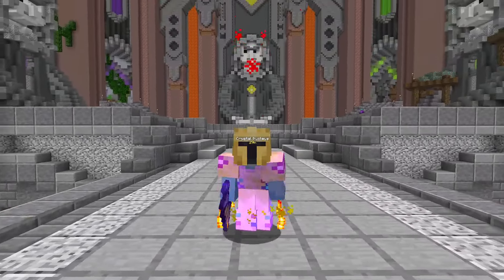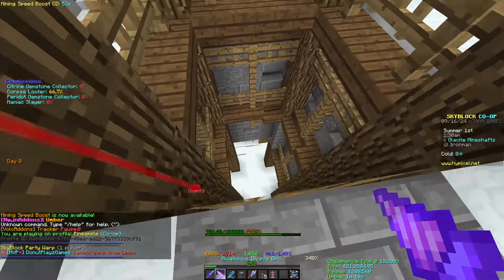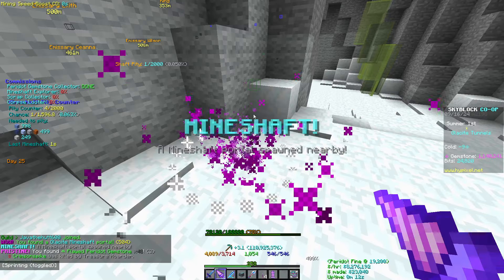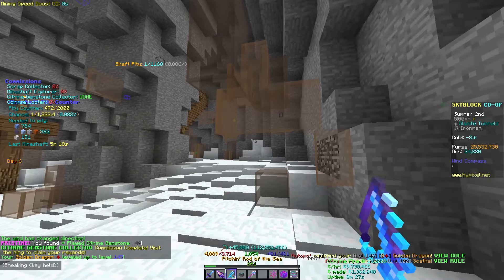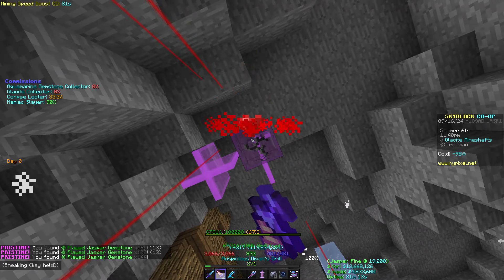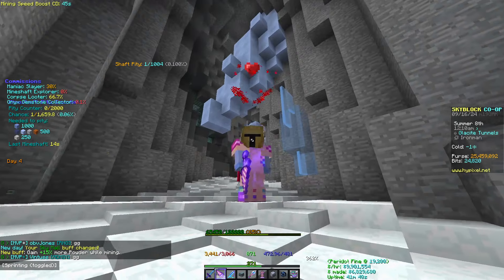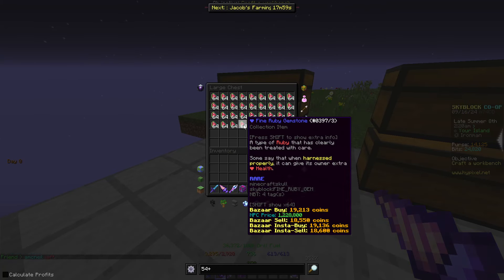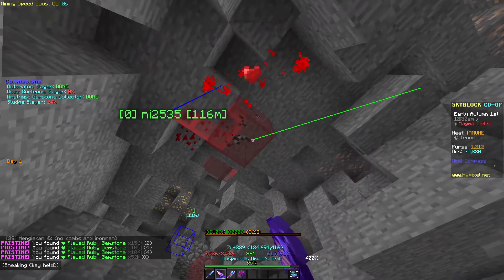The Mining Update... FROM HELL!! | Hypixel Skyblock Ironman [76]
In todays episode get back to mining before the mining update ruins our plans...

★ BECOME APART OF THE BearSquad 🐻

Social Medias!